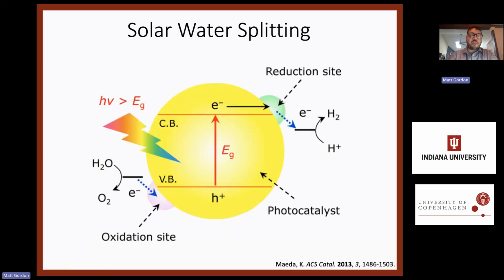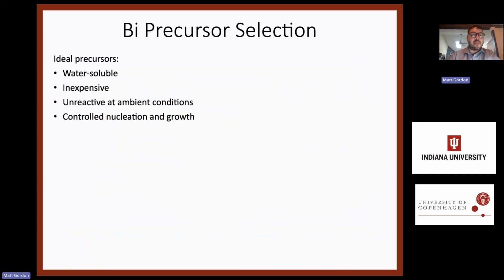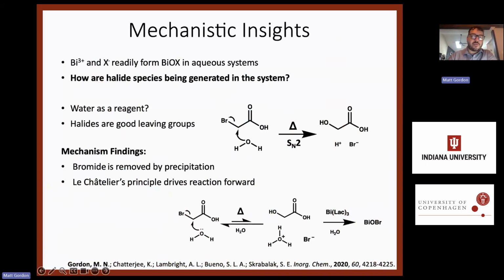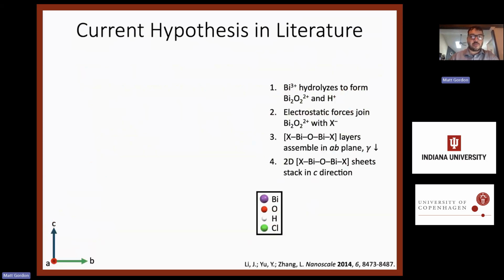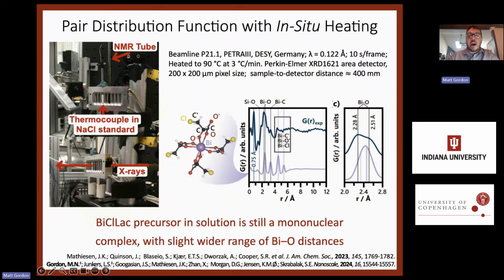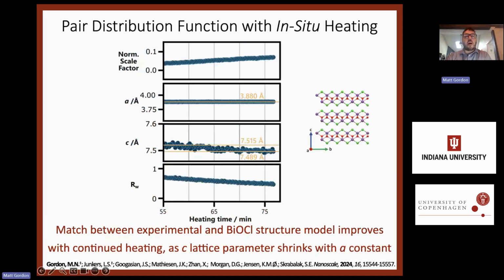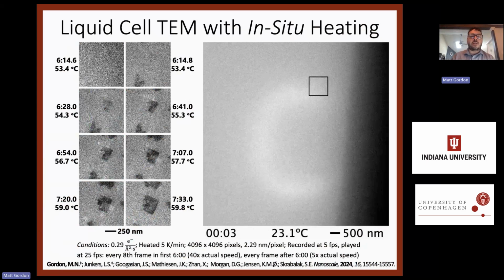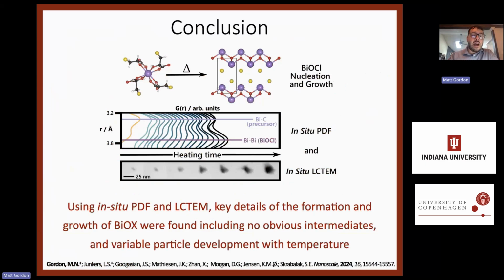FLASH TALKS: EP #23 - Insights into the Nucleation and Growth of BiOCl Nanoparticles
This study follows the nucleation and growth of BiOCl nanoparticles using the Poseidon AX liquid cell. A single-source precursor was used to enable precise control of bismuth oxychloride (BiOCl) formation in aqueous solutions by slowing nucleation and growth processes. By combining in situ X-ray total scattering and liquid cell transmission electron microscopy, researchers uncovered detailed atomic and nanoparticle growth dynamics, providing key insights for designing controlled BiOX nanostructures.

Presented by :
Matthew Gordon, PhD
Indiana University - Bloomington in collaboration with the University of Copenhagen